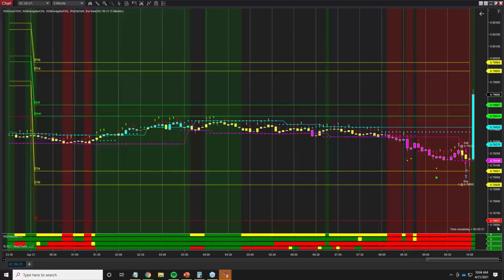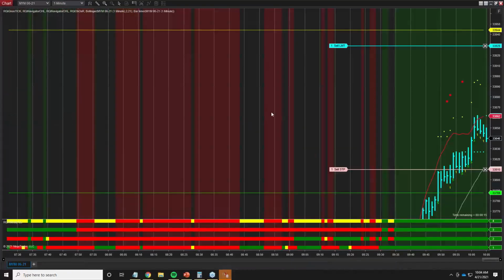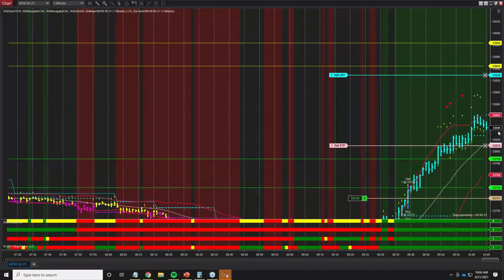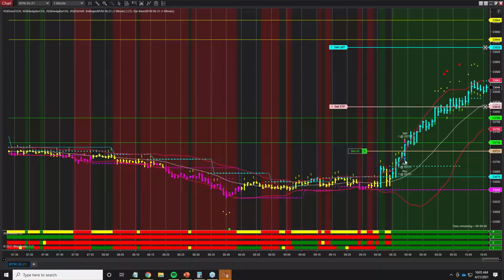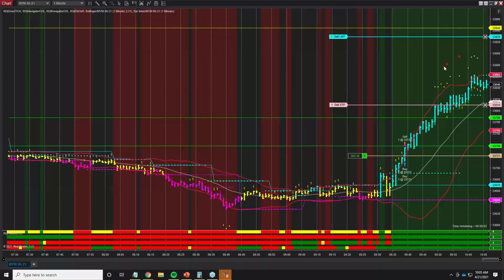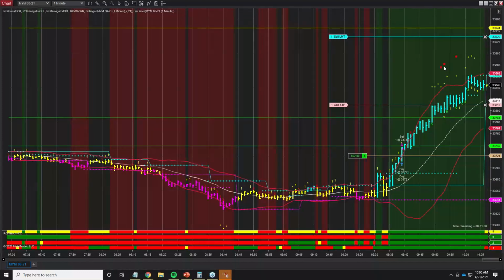2021 04 21 The Trading Room®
Live futures trading room training session.